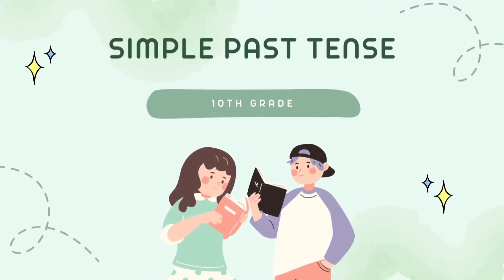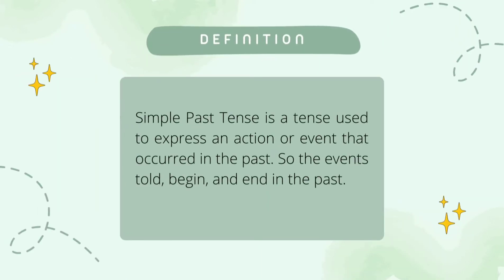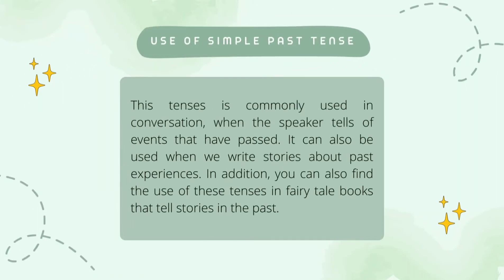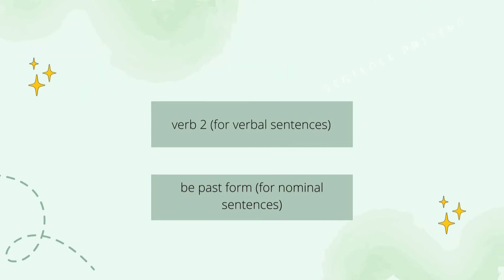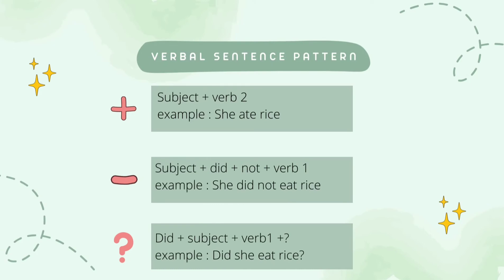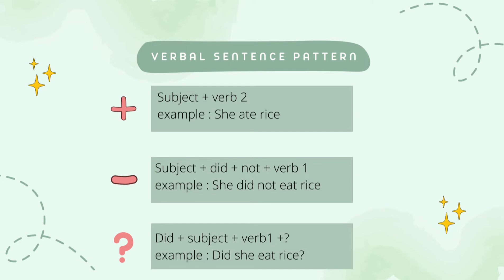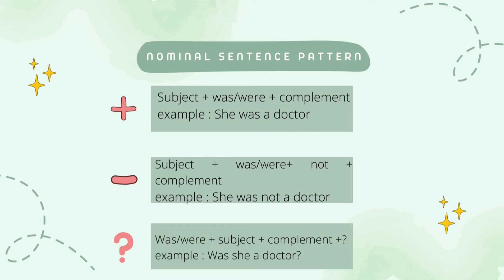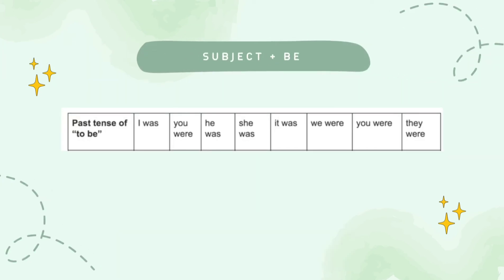155_Hilwa Sabrina_TEFL Short Video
Name : Hilwa Sabrina
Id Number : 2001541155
Class : G Class 2020